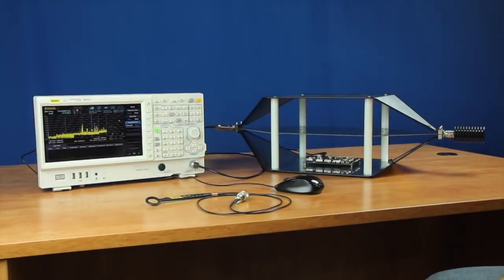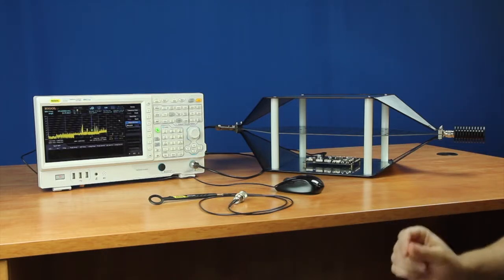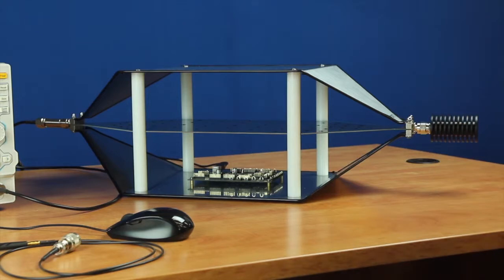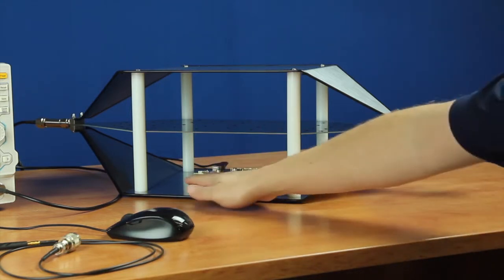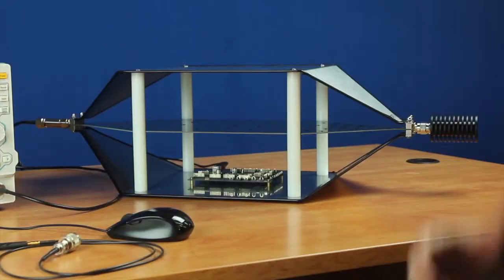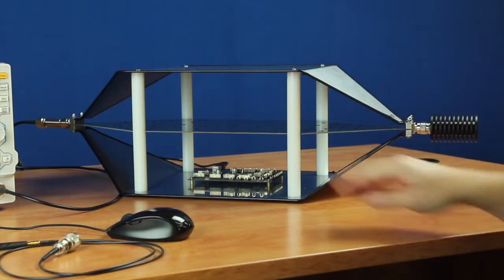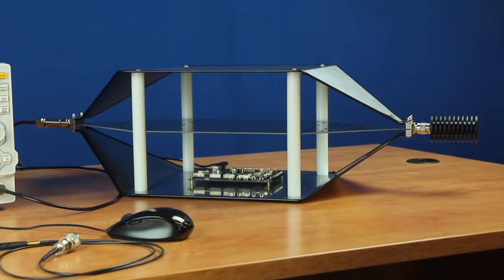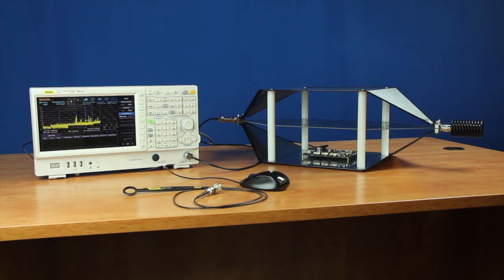RIGOL 6 of 8 Radiated Test Setup with a TEM Cell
A TEM Cell is a great option for some Pre-Compliance tests where Near Field Probes don't provide enough repeatable data, but a full chamber is unnecessary or cost prohibitive

For more information please click the following link or copy and paste it  into your browser: